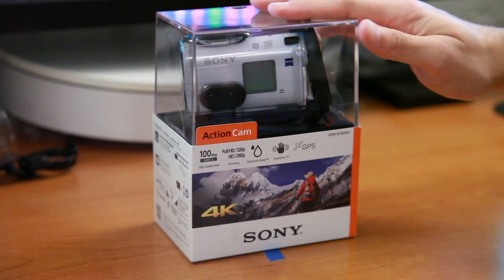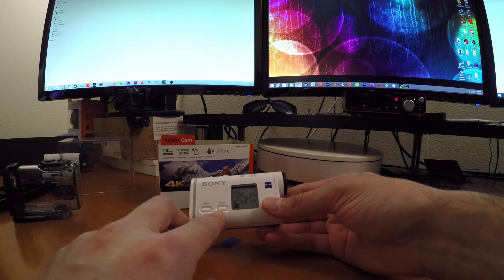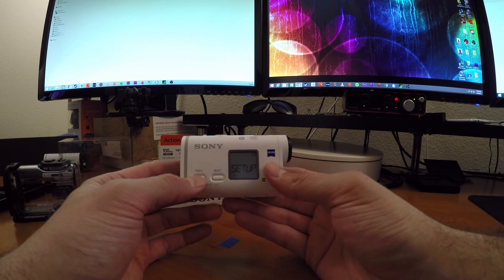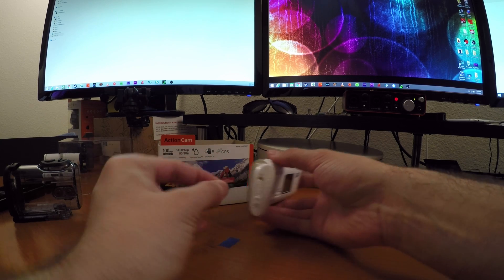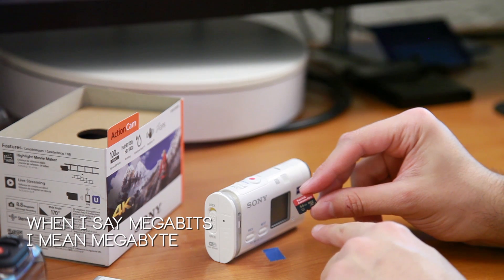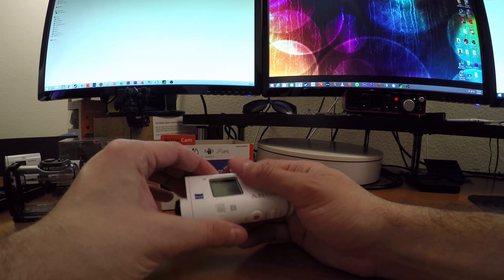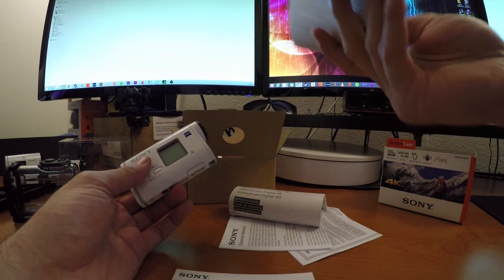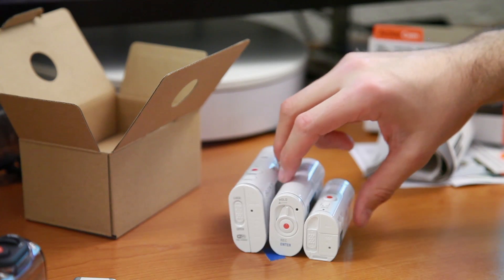Quicklook Sony 4K FDR-X1000V Part 1 Hardware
Taking a Quicklook of Sony's first 4K ActionCam the FDR-X1000V. This part focuses on the hardware, what you get in the box and LCD screen. Part 2 focuses more on the video side with Steady Shot 2.0.

Sony FDR-X1000V

Sony HDR-AS200V

Lexar 633x 64gb XC format U3 Class (newest version)

Action Cam Studio Software (User this to process High Frame Rate footage)

Phantom 2 Mount.
It's okay. Doesn't have good directions and it's meant for a Phantom 1. I got mine to fit on the Phantom 2 but it's only held on with two screws on the back side. There are prob better options at a higher price.

Rec-mounts Conversion Adapter Gopro--camera Screw(1/4) (M Ype) [Gp-cn-m］for Wearable Camera

**Date**
March 2015

**Important Info**
Firmware Version installed during the creation of this video:

"info version":"1.00",
"camera type":"Sony FDR X1000V ",

All of the information in this video is provide to the best of my knowledge in March 2015 at launch of these cameras. These cameras are bound to get continued support over time and some of this information in this video might become inaccurate.